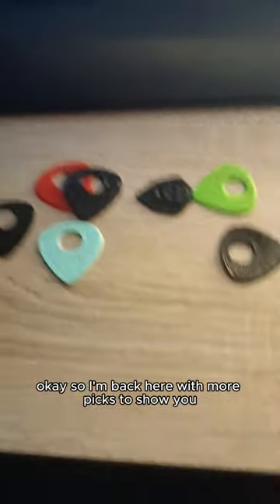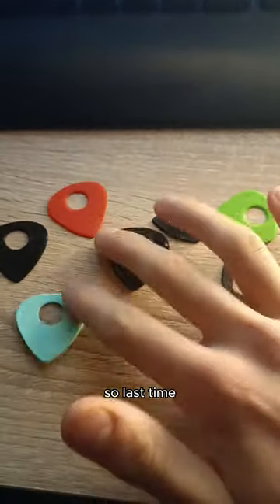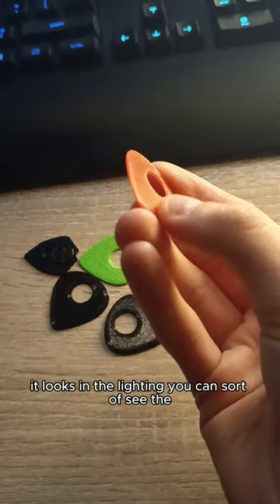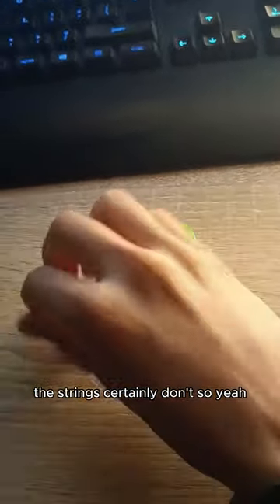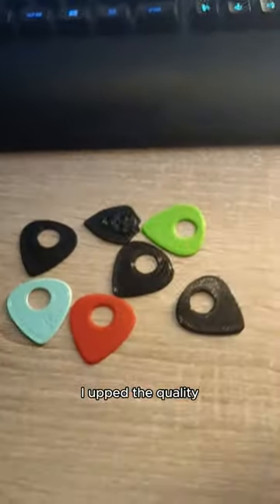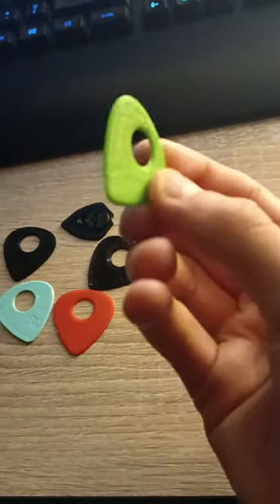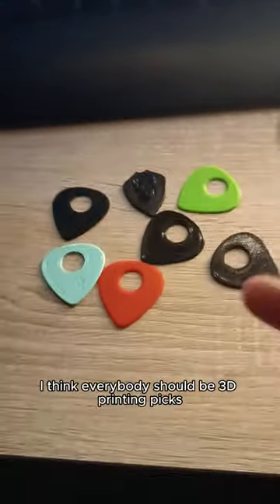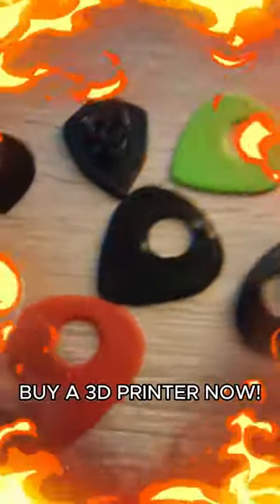Are 3d printed pics even good? *CONTROVERCIAL*guitar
In this YouTube short I teach you how to play the famous Buddy Holly bass line, no buddy holly riff solo but just Matt Sharp bass written by RIvers Cuomo weezer wheezer. 1994 blue album had many great tracks such as My name is Jonas, No one else, The world has turned and left me here, Buddy Holly, Undone - The sweater song, surf wax america, not to be confused with american idiot by green day who also made brain stew, say it ain't so, in the garage, holiday and only in dreams. weezer started in 1992 and pinkerton released in 1996 with songs like el scorcho the good life and across the sea along with also pinkerton deluxe tracks which are criminally underrated. The beatles were a huge inspiration to every band ever including kiss nirvana oasis radiohead the teeth mgmt pixies xtc peel soundgarden the clash joy division new order nouvelle vague plumtree david bowie duster slowcore wilbur soot drama allegation allegations shubble pulp aphex twin metallica lovejoy basement tv girl bjork smash mouth the cardigans mf doom kanye west drake leaked leak leaks the daughters of eve the specials pearl jam jamiroquai powerplant thundercat arctic monkeys the smashing pumpkins 2024 tour the smile massive attack queens of the stone age the smiths the cure.